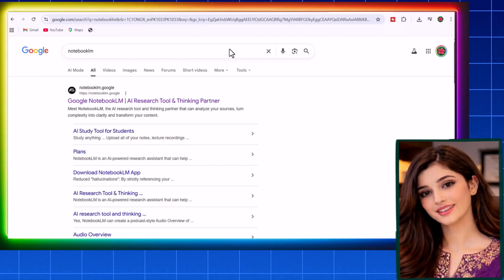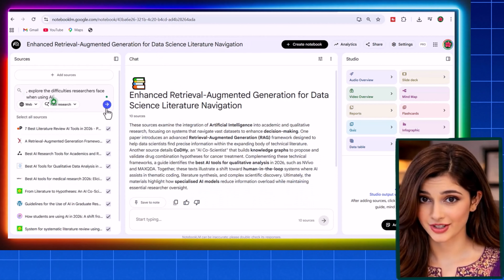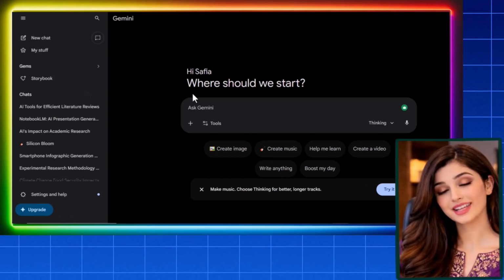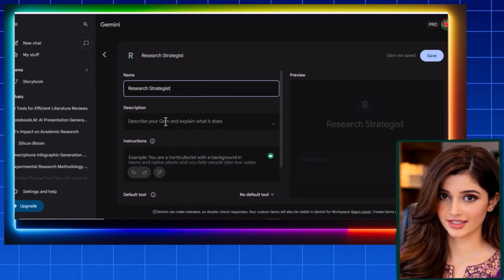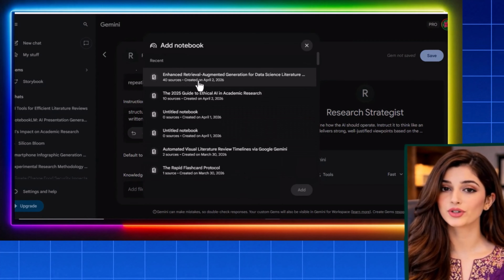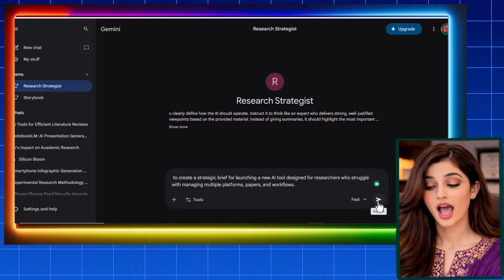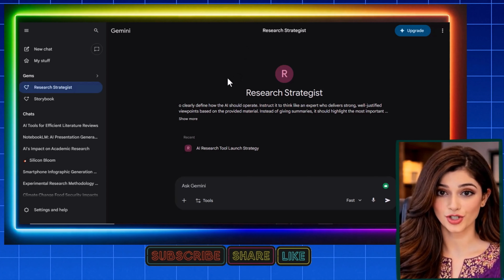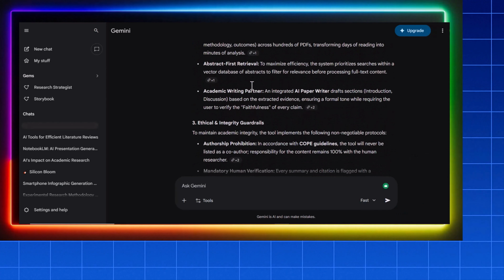How to Build a Powerful AI Workflow Using NotebookLM, Gems, and Gemini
Learn how to create a powerful AI workflow using NotebookLM, Gems, and Gemini. This step-by-step guide shows you how to build a structured knowledge base, define a consistent thinking system, and generate high-quality, strategic outputs—so you can stop starting from scratch and start working smarter with AI.